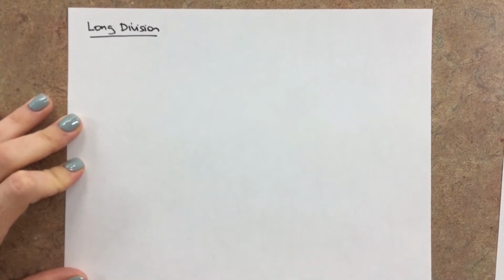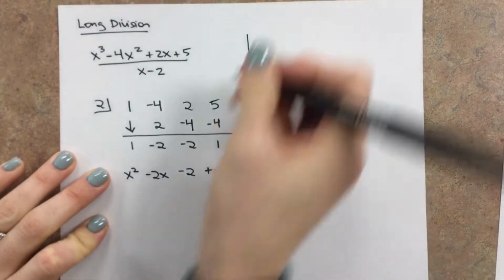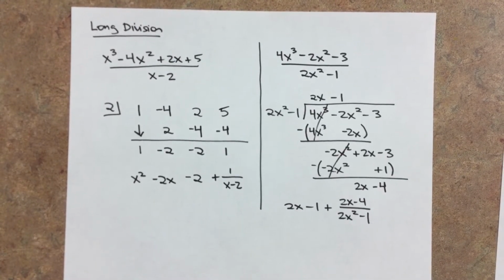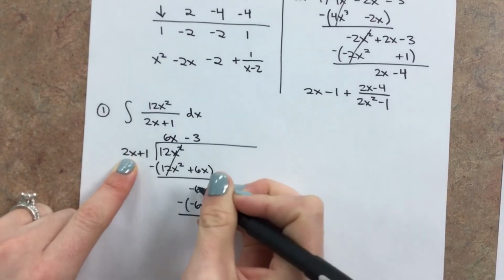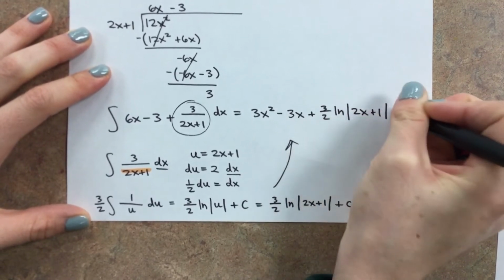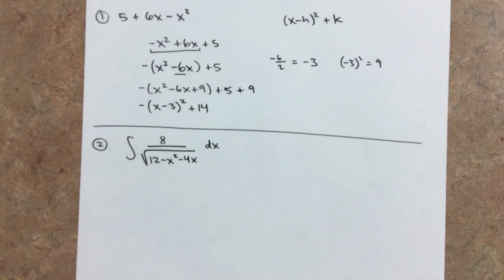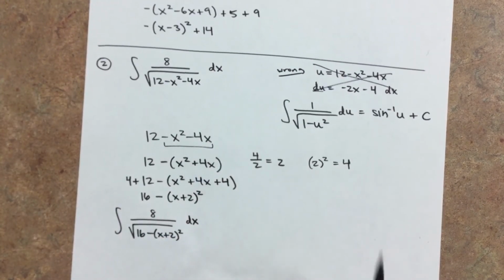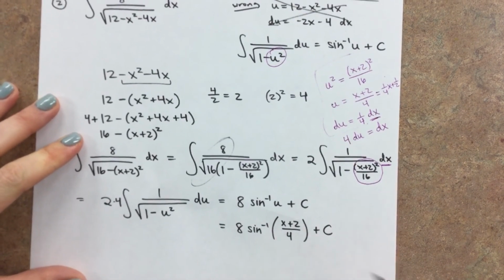AP Calc 1-31-20